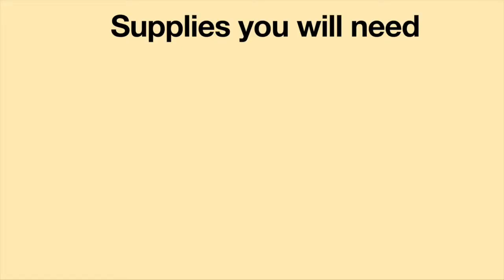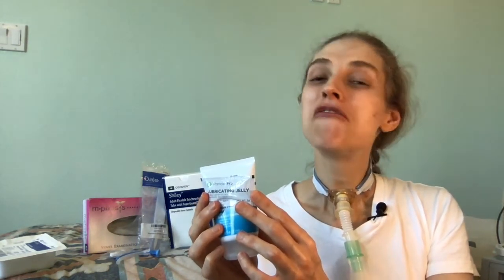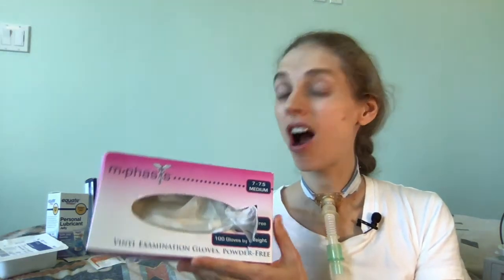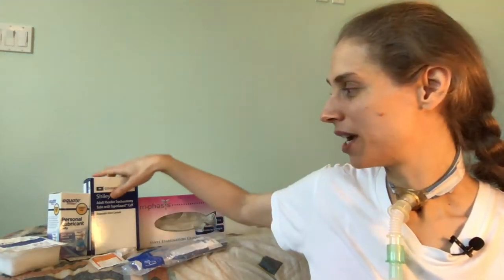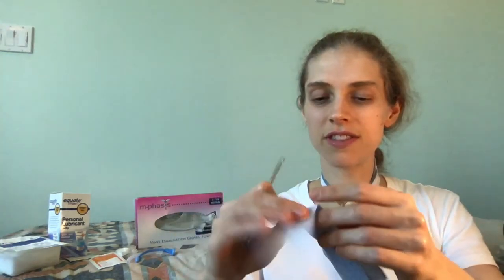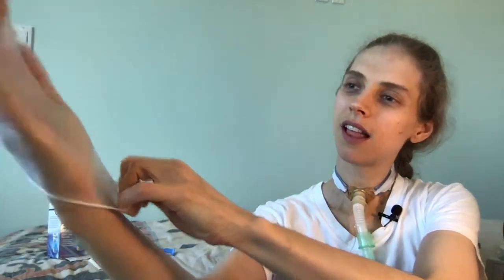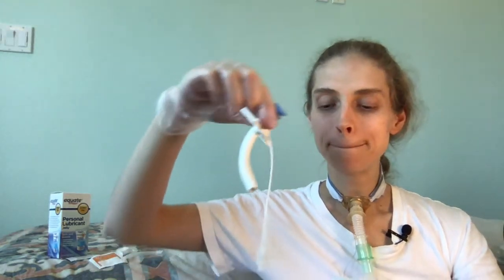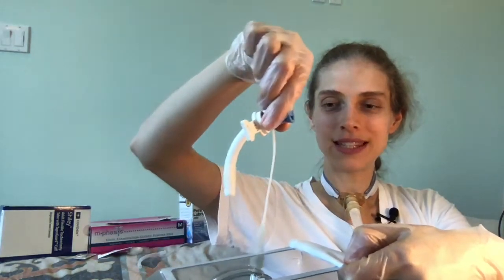How to Do a Tracheostomy Exchange at Home. How to Change a Trach Tube. Life with a Vent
Doing a tracheostomy tube exchange (also known as a tracheostomy tube change) is an easy procedure to do at home. You just need a handful of supplies and some confidence. The biggest thing to remember during the procedure is to stay calm. During this video, I will explain the supplies you will need and will explain in a step-by-step fashion how to do a tracheostomy exchange. I will also address some complications which may arise and solutions to these challenges.

Supplies needed to do a tracheostomy exchange:
Trach tube
trach tie/trach tube holder
scissors
lubricant
gloves
gauze
mirror (if doing trach exchange on yourself)

Steps for doing a trach exchange:
1. WASH YOUR HANDS!
2. Carefully open the tracheotomy tube package.
3. Open the plastic sleeve of the trach tube holder. Adjust the trach tie around your neck, cutting off any extra with a scissors.
4. Take gauze and clean your tracheostomy area.
5. If you have a cuffed trach tube, deflate the cuff.
6. Wash your hands again. Put on gloves.
7. Carefully remove the obturator from the package, only touching the round end. Insert obturator into trach tube.
8. Once the obturator is inserted into the trach tube, place a small amount of lubricant on the pointed tip of the obturator.
9. Disconnect from the ventilator.
10. Cut the trach tube holder with a scissors.
11. Pull out the old trach tube. Use gauze to wipe off the tracheostomy area.
12. Insert the new trach tube. You will need to insert the tube at an angle, push in and then twist the trach tube into the correct position.
13. Once the trach tube is in place, immediately remove the obturator.
14. After the trach tube is in place, attach the trach tube holder. Once the trach tube holder is attached, reconnect the ventilator if needed.
15. Clean up the trach site with gauze.